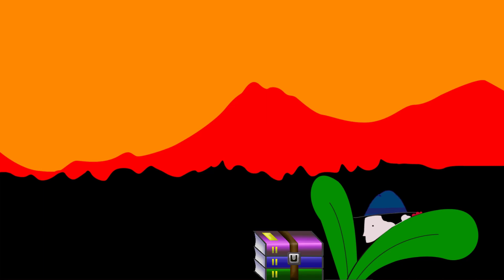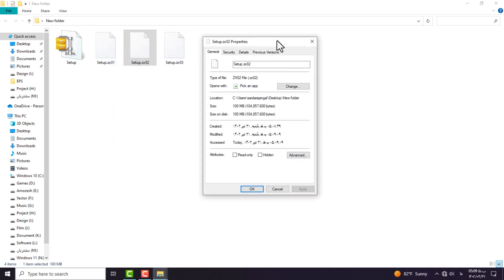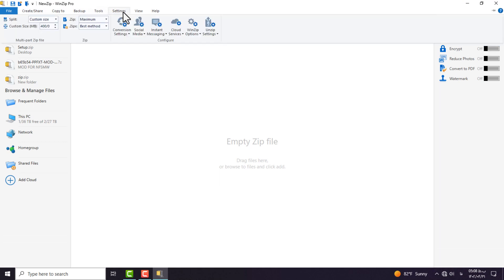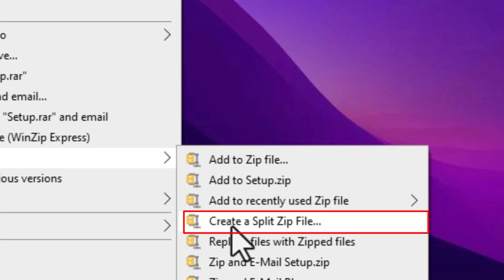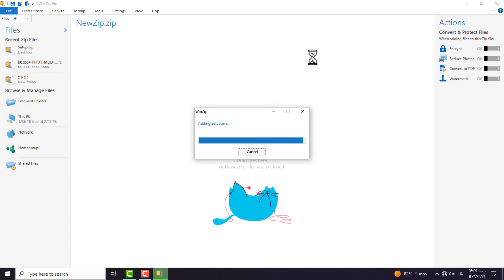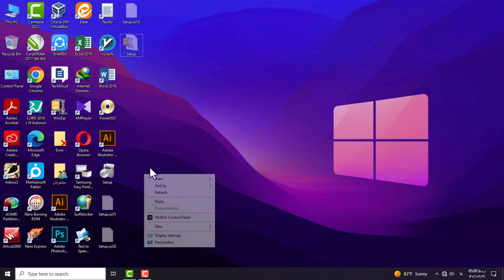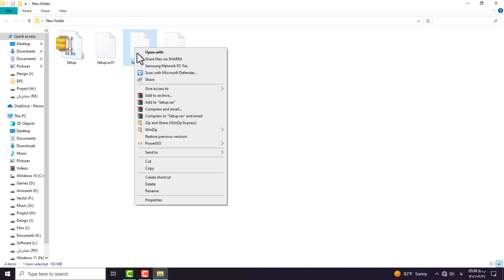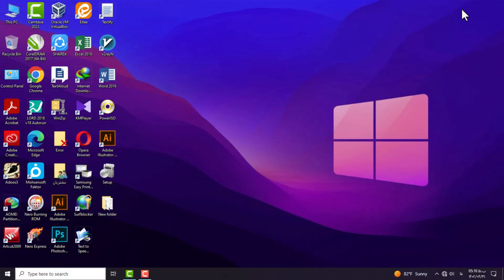How to create multi part zip file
In this video, I will teach you how to create a multi-part zip file, and this will be useful for you when if you create only one zip file, the size of your file will be too large, and you will have to zip your files into several parts with a smaller size, and the most interesting thing is that you can determine in the software settings that the size of each part is a few megabytes or a few gigabytes. To find out about my new videos